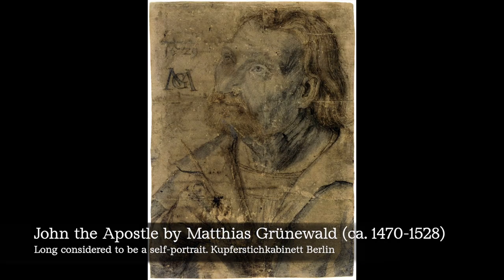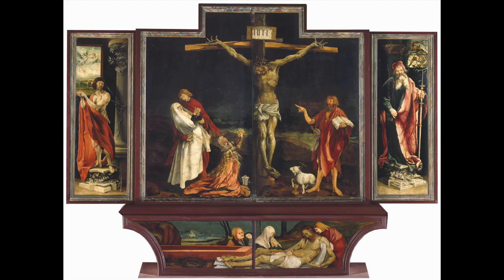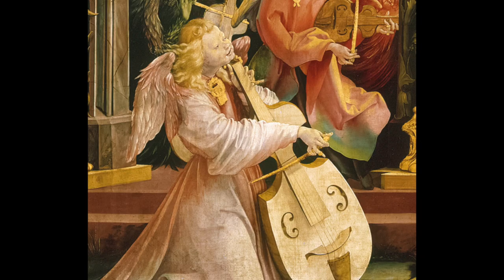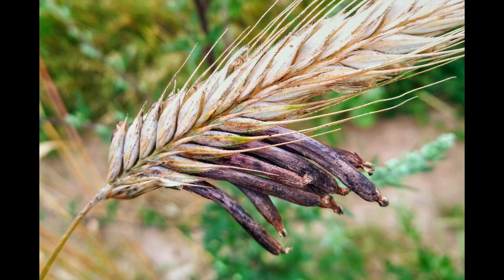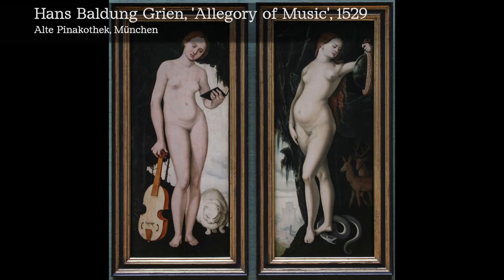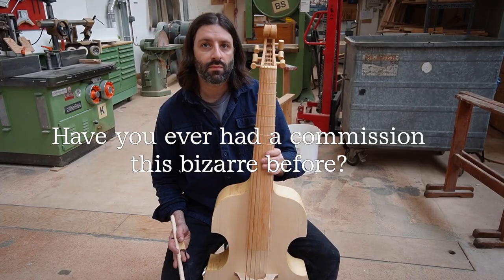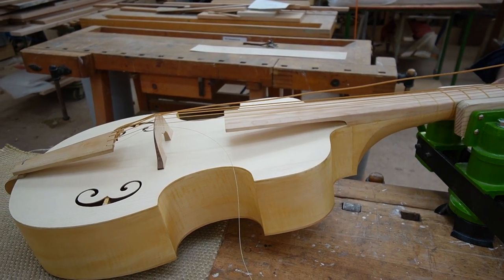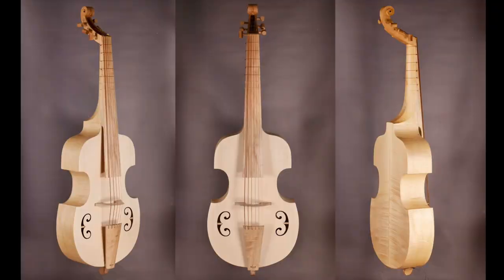Vlog 4 (2022) ● On Grünewald, dreamy viols, and LSD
VLOG for concert «Grünewalds Grossgeige» Sunday, April 24th 2022, Barfüsserkirche Basel
- With Jacob Mariani and Grace Newcombe.
- Both tracks composed by Alexander Agricola and performed by Ensemble Leones («Colours in the Dark ● The Instrumental Music of Alexander Agricola», Christophorus 2013)
- Video by Grace Newcombe
- Untertitel/subtitles: Marc Lewon

Pictures u.e. Isenheimer Altar, Museum Unterlinden, Colmar

ReRenaissance | Andreas Heusler-Str. 28 CH 4052 Basel
Postfinance | CH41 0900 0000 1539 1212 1 BIC: POFICHBEXXX
Spenden können in der Schweiz von den Steuern abgezogen werden.